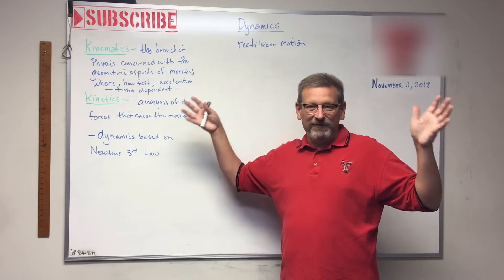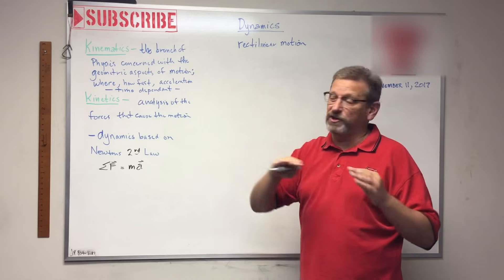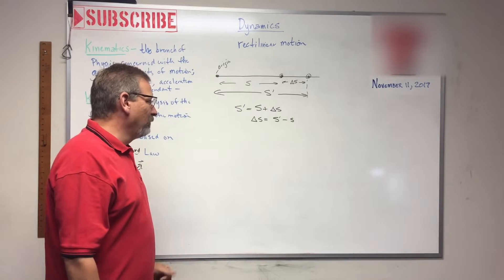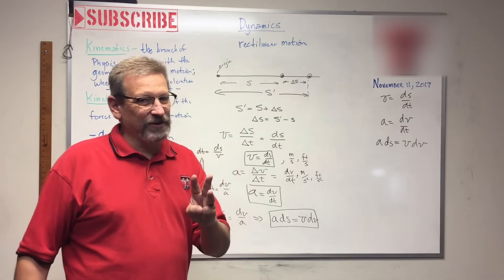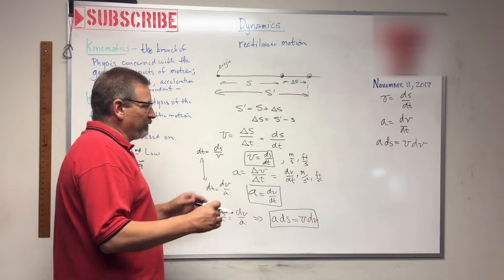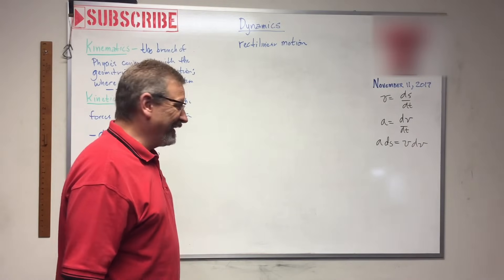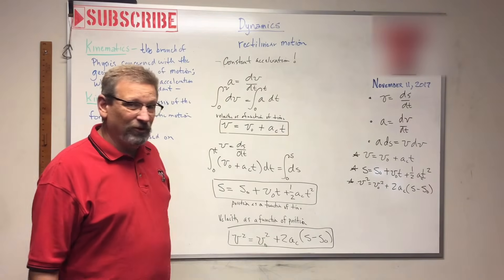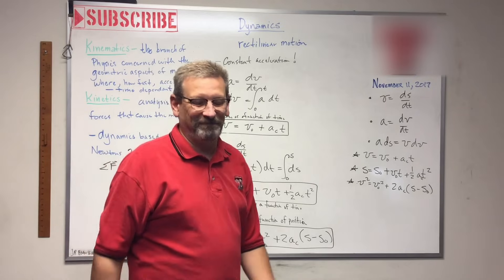Dynamics - Lesson 1: Introduction and Constant Acceleration Equations